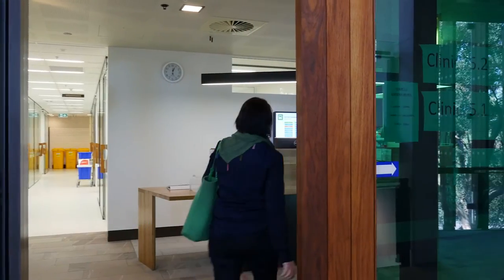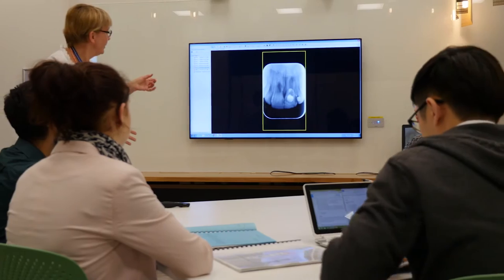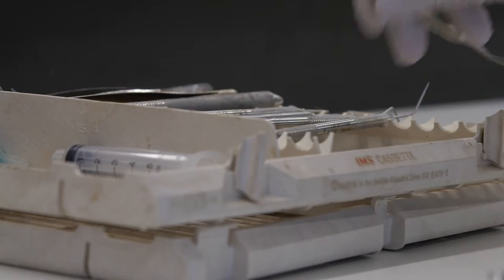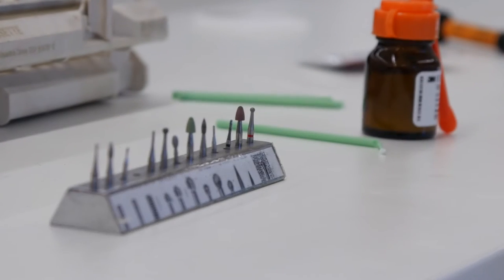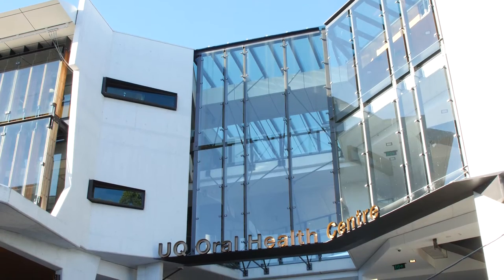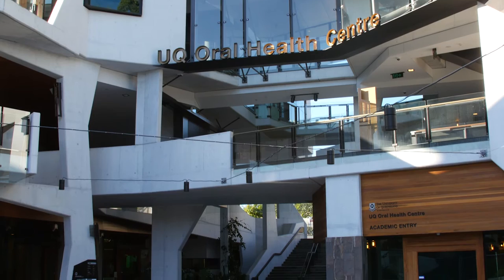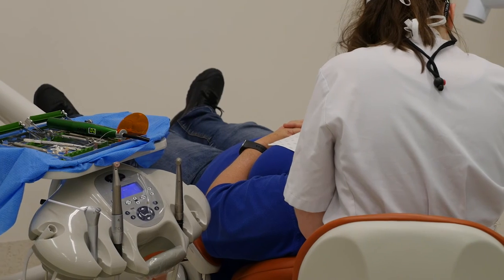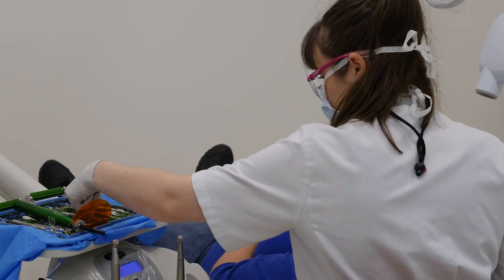UQ Oral Health Centre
The UQOHC is the nation’s largest and most advanced tertiary oral health facility and brings together renowned academics and researchers, leading practitioners and top tier students who are united by their passion to improve the lives of everyday Australians through better dental care.